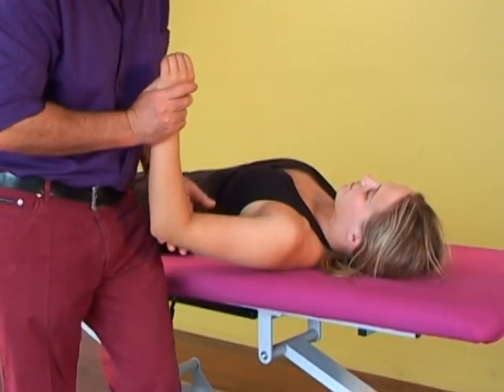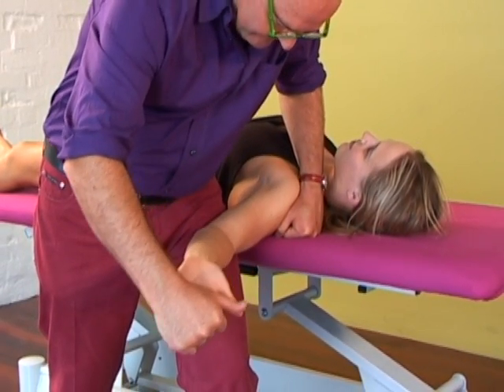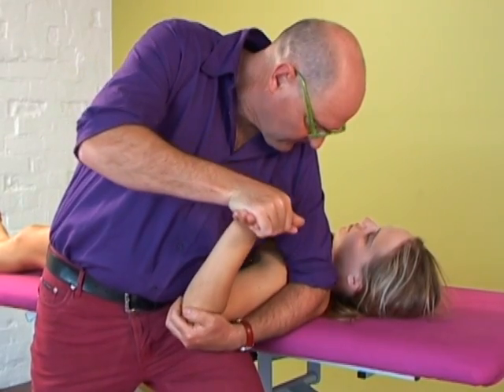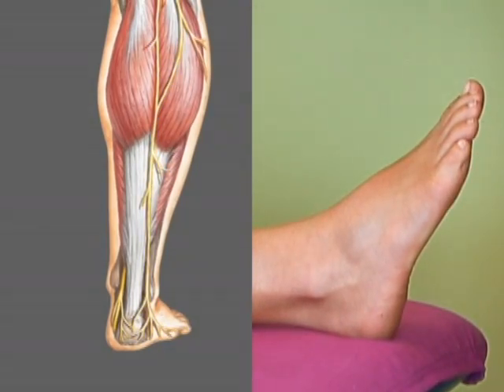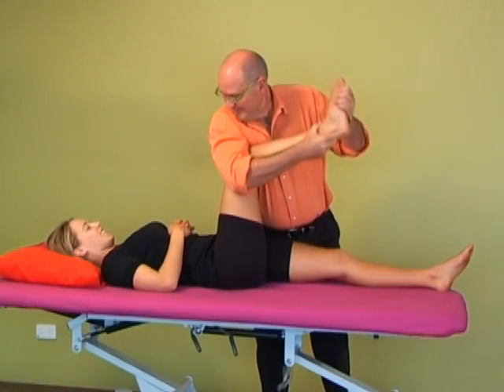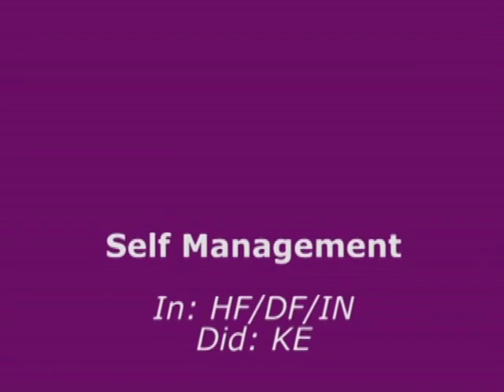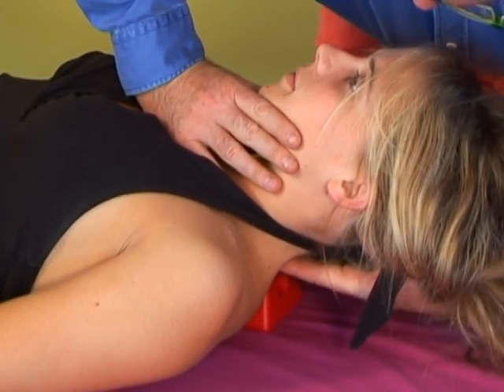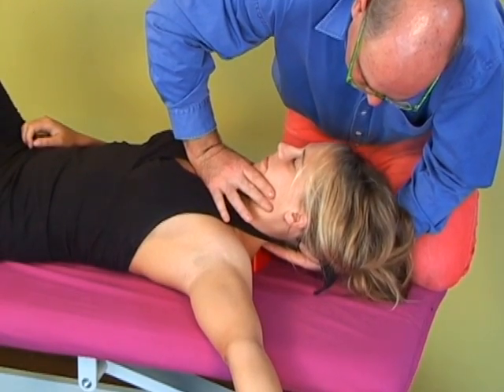NOI neurodynamics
Noigroup Publications and David Butler present the definitive manual of neurodynamic techniques for everyday use in the clinic.

The handbook and accompanying DVD will help to deal with physical health and sensitivity issues related to all peripheral and central nervous system based pain presentations.

Virtual body exercises are designed to encourage pain sufferers to re-create a positive perspective to their movement - what better way to retrain the brain than to imagine your body moving well, then pace yourself back into healthy movement?